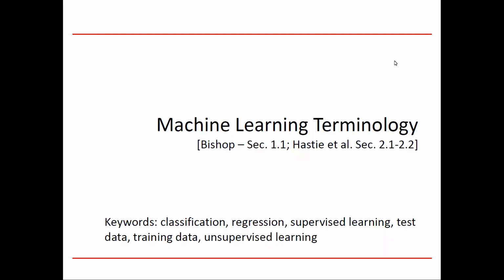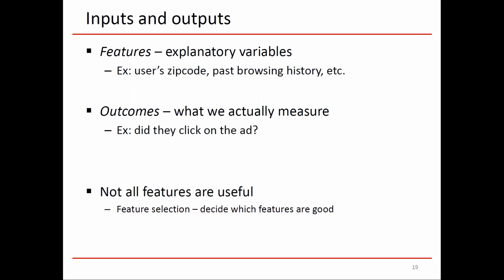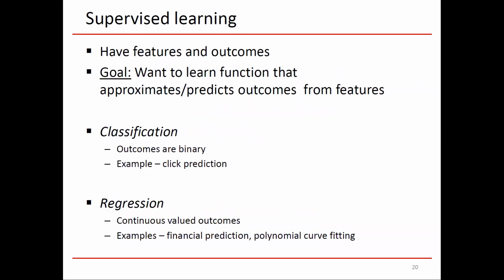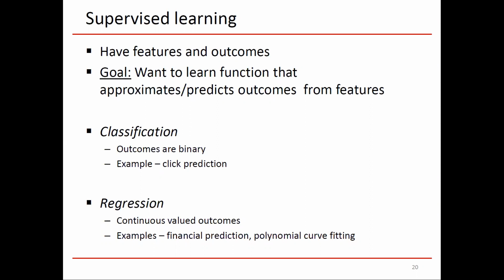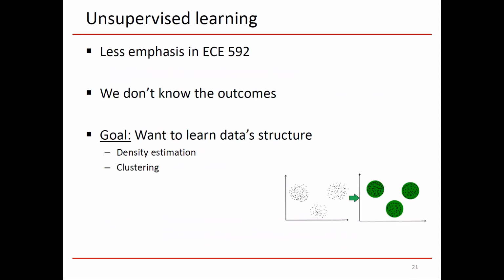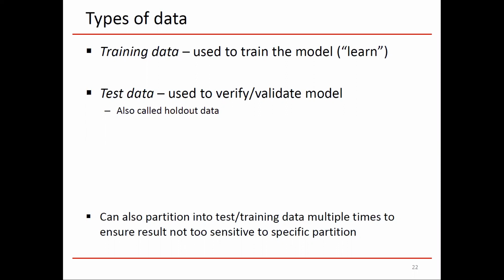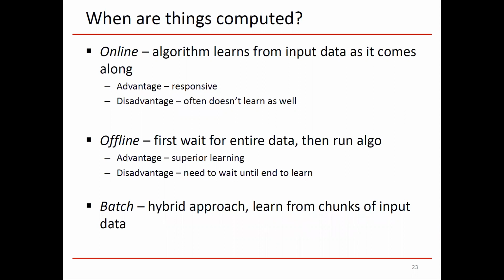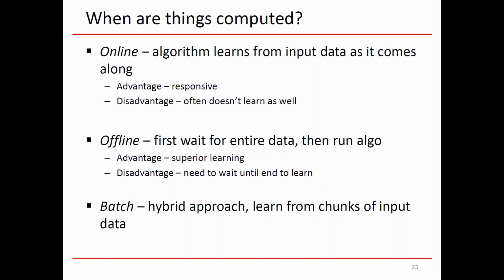Machine learning terminology (ECE 592 Module 5)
This module surveys machine learning terminology.